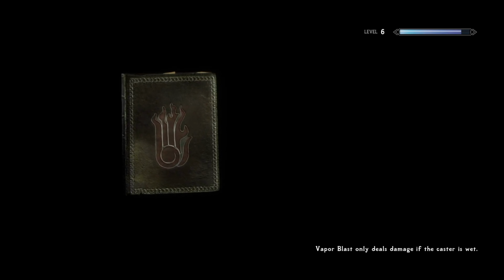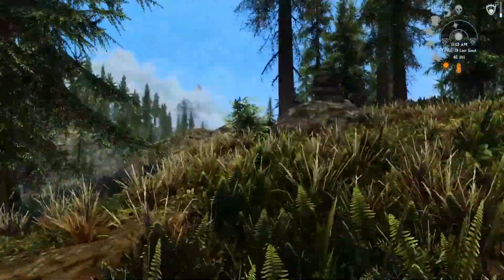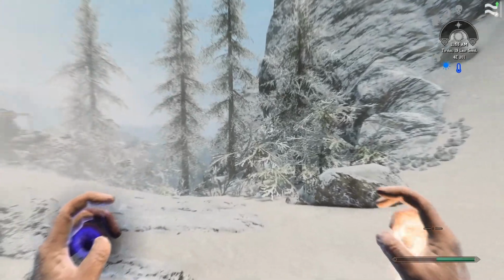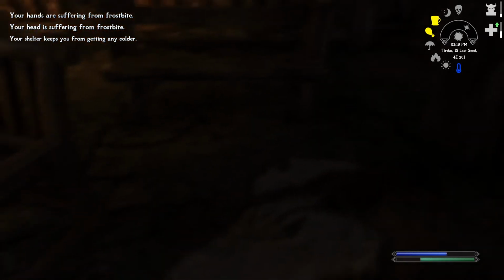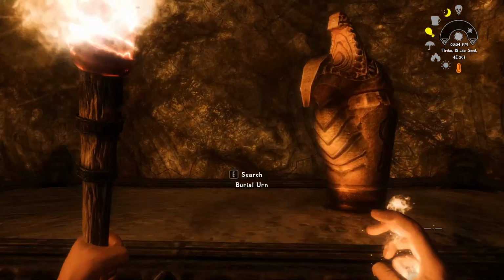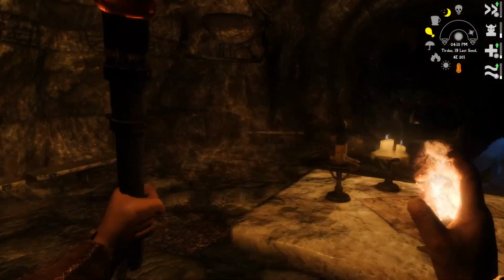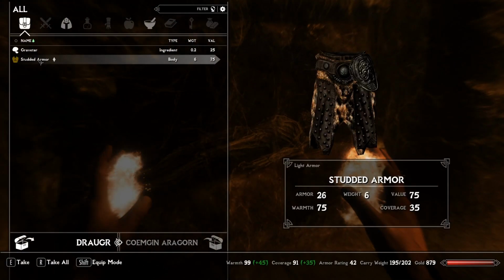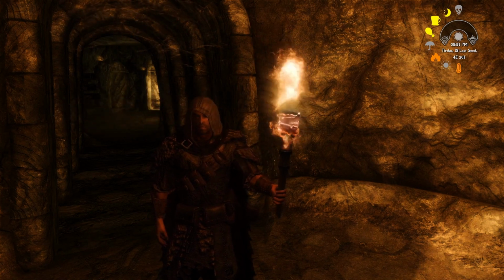The Definitive Skyrim Let's Play - Episode 6 - Bleak Falls (Modded, 100% Completion, Roleplay)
Hello and welcome to the Definitive Skyrim Let's Play!

This is Episode 6.  After getting his bearings, gearing up, and leveling up a few times, Coemgin is ready to head to Bleak Falls Barrow to retrieve the Golden Claw and earn the promised reward.

This is a heavily modded, 100% completion, roleplay driven let's play of The Elderscrolls V Skyrim.

Despite all of my time playing Skyrim, I've never felt like I truly 'beaten' the game.  This playthrough will be my "Definitive" playthrough where I do everything in the game - finish every quest, collective every item, and visit every location.  And I'll be doing that all while using nearly 400 plugins and telling a roleplay driven story.  It will be a playthrough that I hope defines my perfect Skyrim experience.

The story follows an Breton arcane stealth archer, Coemgin Aragorn.

 We are using many mods including Legacy of the Dragonborn, Frostfall, Realistic Needs, Vokrii, Growl, Sacrosanct, Morrowloot, and more.

I hope you join us as we follow Coemgin's journey through Skyrim.

Big thanks to Vindsvept! His song, Chasing the Traitor, is what I use for the intro music in all of my videos.  I simply took an excerpt (first 30 seconds or so and added a fade out to the end).  The use of the song is allowed under creative commons 4.0.  Go give some love to this song or any of his other music.